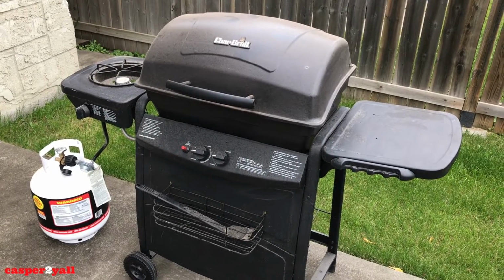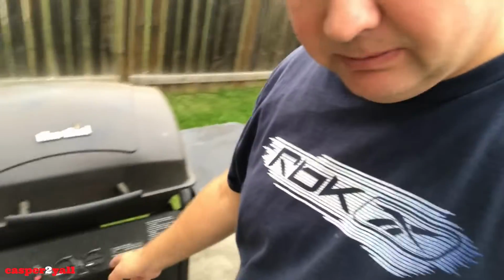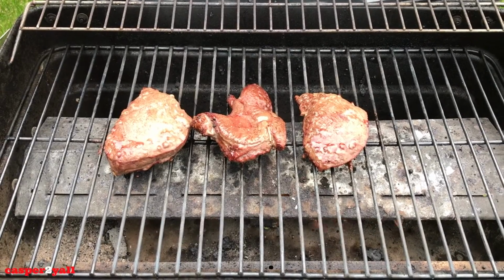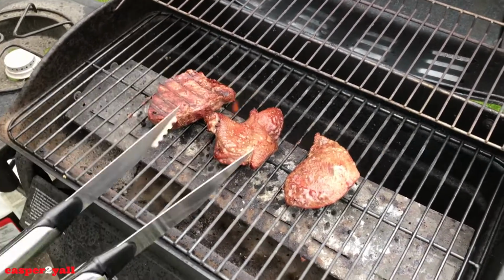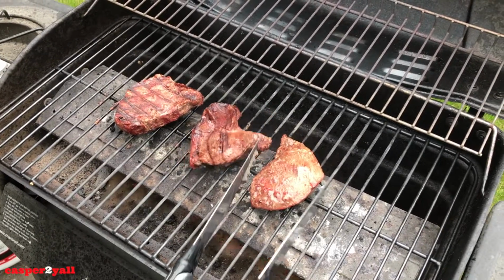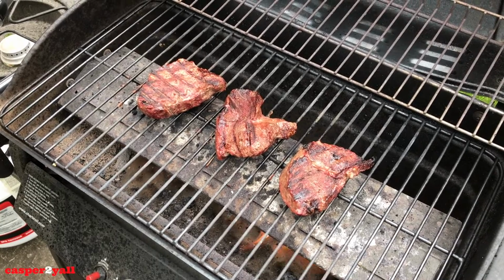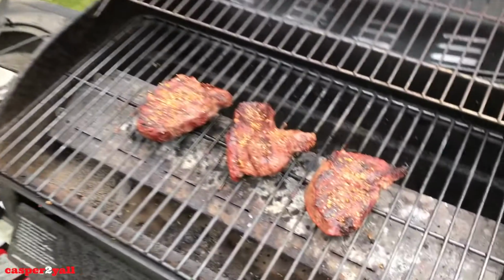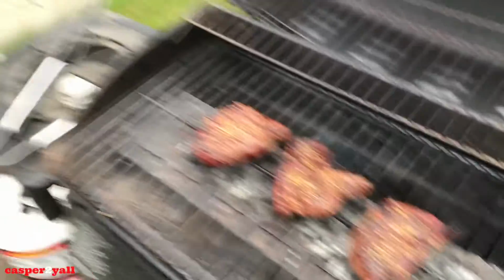BBQ Steak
Hello fans

This video was requested by my friend Chatting With Mark Stise so a big thank you for the video idea my friend.

Chatting With Mark Stise Channel Link